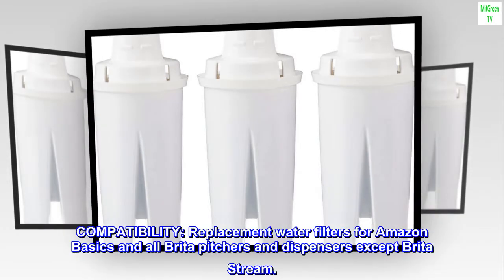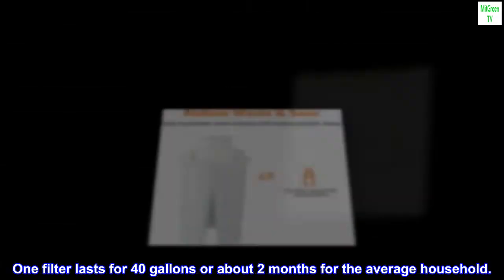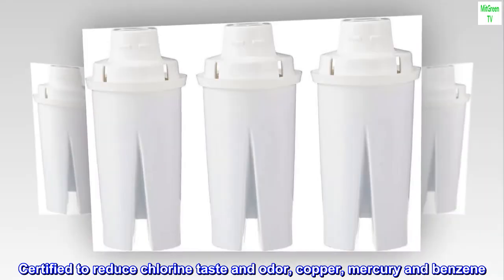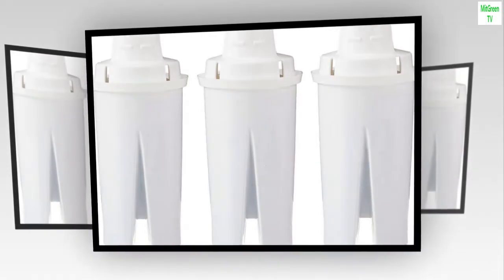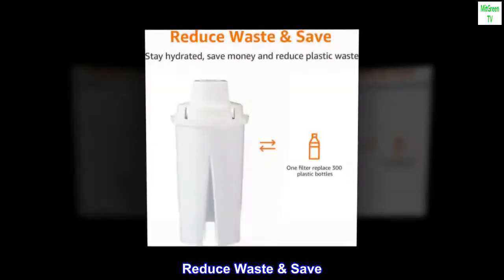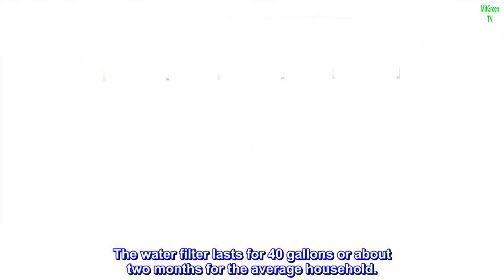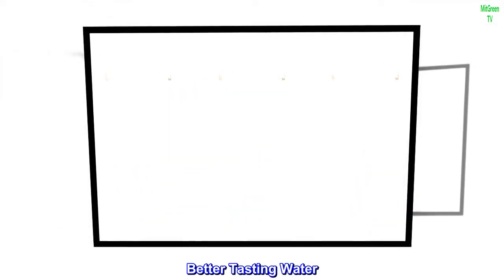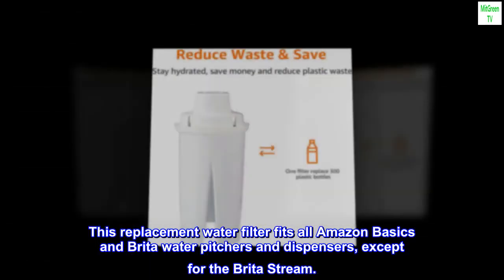Amazon Basics Replacement Water Filters for Water Pitchers, Compatible with Brita - 3-Pack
COMPATIBILITY: Replacement water filters for Amazon Basics and all Brita pitchers and dispensers except Brita Stream.
TASTE: Multi stage filtration technology ensures consistently fresh, great tasting water. One filter lasts for 40 gallons or about 2 months for the average household.
WQA CERTIFIED: Gold seal certified by the Water Quality Association against NSF/ANSI 42, 53 and 372. Certified to reduce chlorine taste and odor, copper, mercury and benzene. Made from lead free materials. BPA free.
REDUCE WASTE & SAVE: One Amazon Basics water filter replaces 300 single use plastic water bottles. Stay hydrated, save money and reduce plastic waste.
ORIGIN: Designed and Made in Europe.
Reduce Waste & Save
The single water filter replaces 300 single use plastic water bottles. Stay hydrated, save money, and reduce plastic waste.
Long Lasting
The water filter lasts for 40 gallons or about two months for the average household.
Better Tasting Water
The multi-stage filter helps ensure consistently fresh, great tasting water. It's WQA certified to reduce chlorine taste, odor, and more.
Replacement Water Filter
This replacement water filter fits all Amazon Basics and Brita water pitchers and dispensers, except for the Brita Stream.